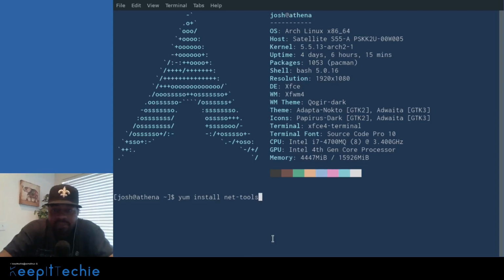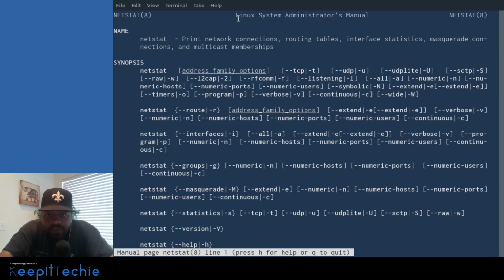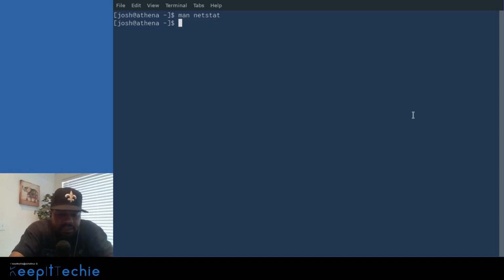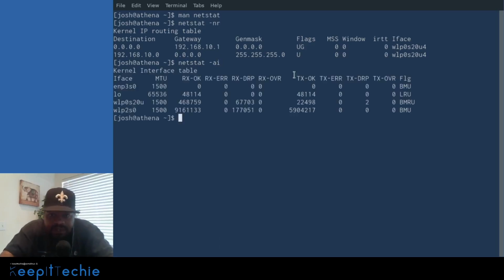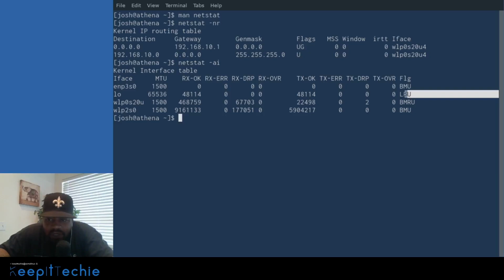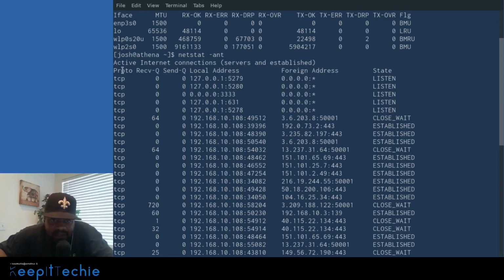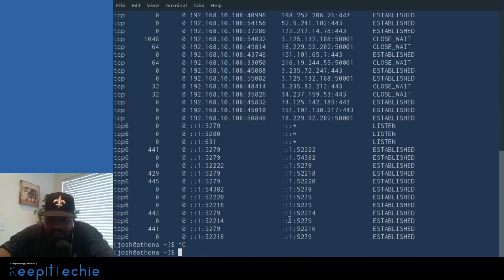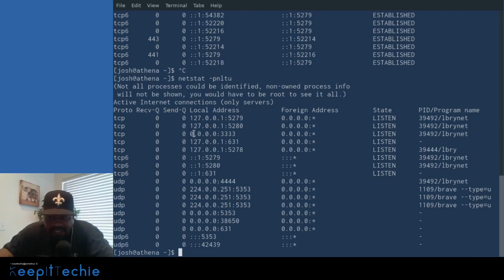NetStat | Analyse Network Statistics in Linux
What's up Linux Community!!! In this video, I do a quick demonstration on how to install and use NetStat which is a command-line utility used by system administrators for analyzing network statistics.

Bitcoin Address:
bc1qgxzq9ck5nhud8ekmpt46l9u5gn3ty5w9n6mmd4

Ethereum Address:
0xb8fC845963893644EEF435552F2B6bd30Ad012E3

XRP Address:
rKrUvWFT7hVtD5JCcCY9s2HFQZ5UHViLD

Litecoin Address:
LNfWvkcFVfKZXJV28dzU9g7FQ7FYtg5cFg

Dash Address
Xu4VgqCkN4d1JKfzdjMNdb63Mfup3Cmnqx

Zcash Address
t1fqyxF3pFtRDuz2Vprt4m5pXWa8rs97Swr